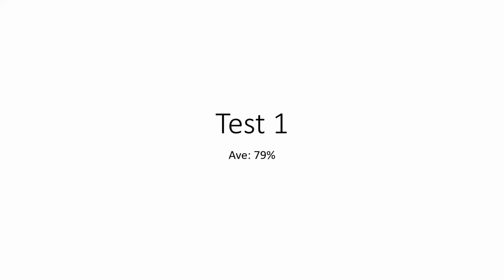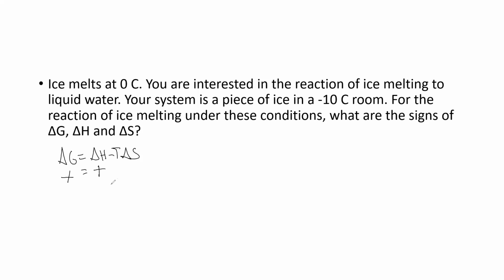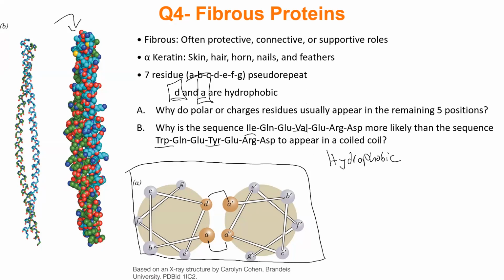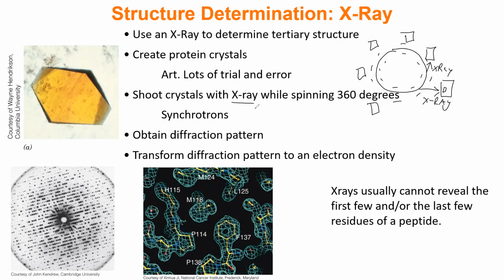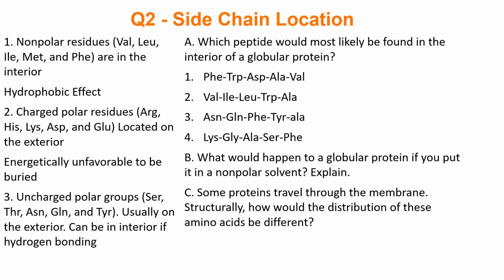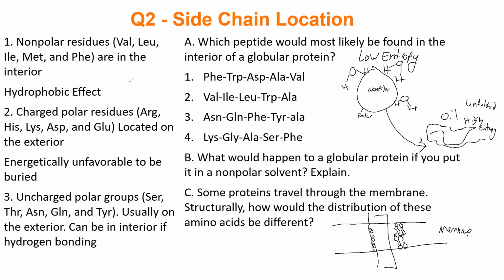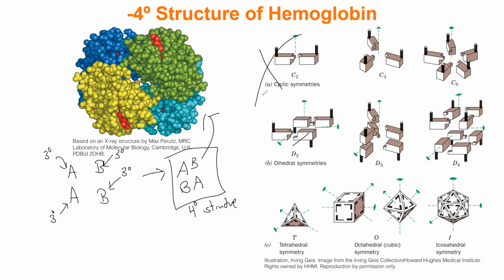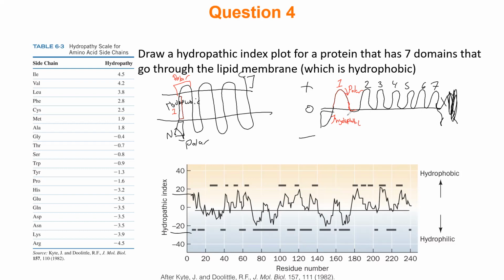June 30th Biochemistry 1 Lecture